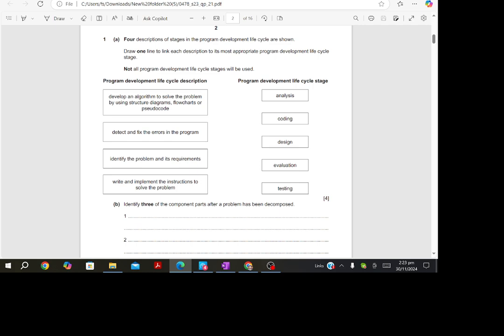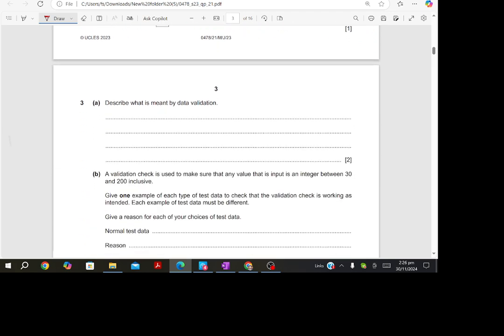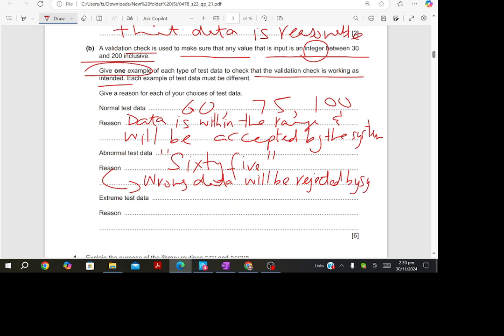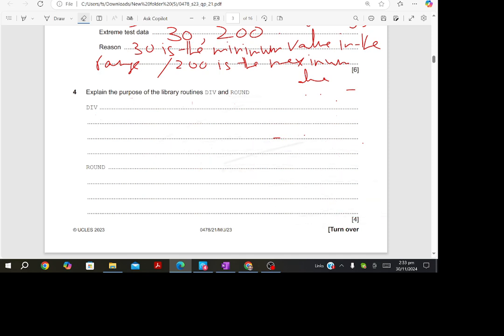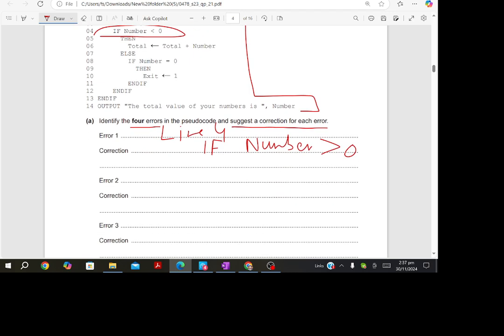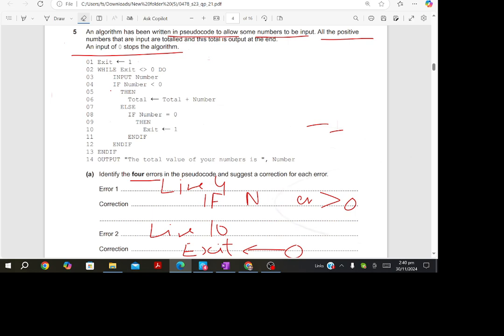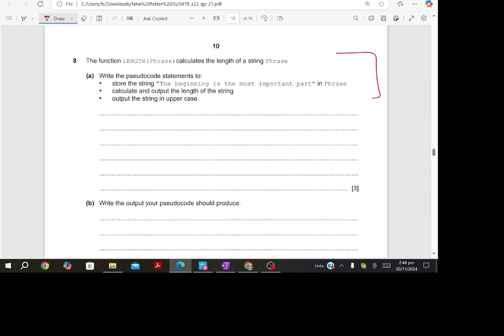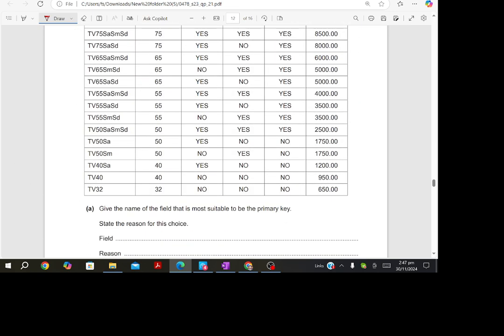IGCSE past paper may/june 2023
practice #0478 past papers